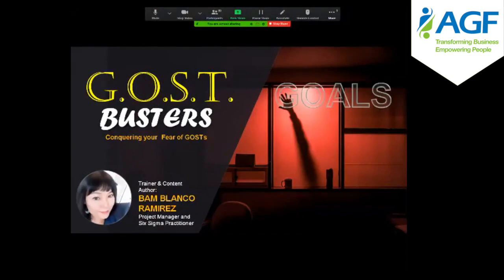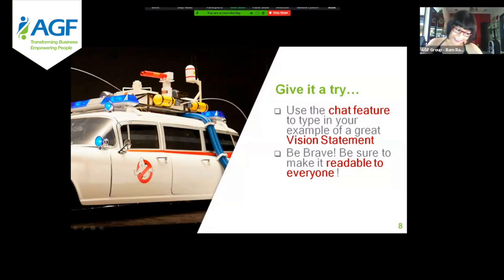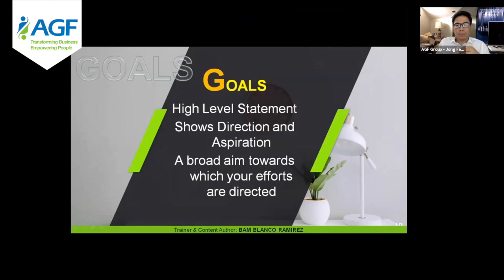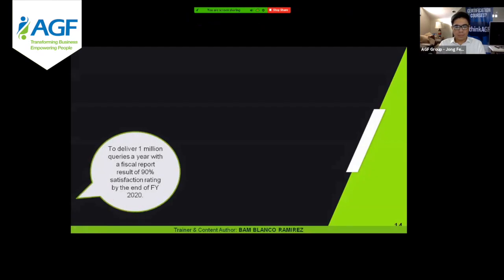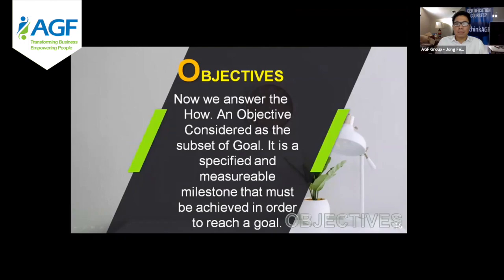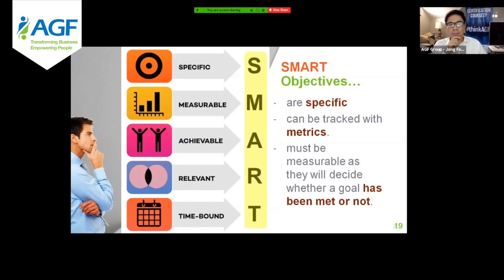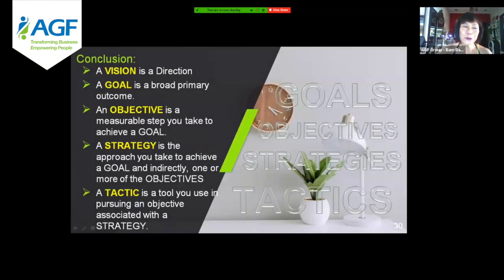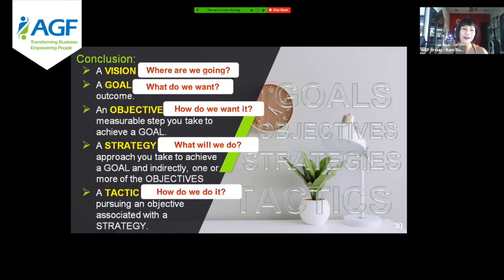Clause 6.2.1 Setting Goals, Objectives, Strategies & Tactics, ISO 9001:2015 and Project Management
Heard about ISO 9001:2015?

If you haven't, no worries! AGF has you covered! Here's a quick video on ISO 9001:2015 in a nutshell.

Learn about the the Plan-Do-Check-Act (PDCA) Cycle, the pertinent clauses for the requirements on ISO 9001:2015 and most importantly know how to meet and exceed your client's expectations while continuously improving your processes! What more could you ask for?

Brought to you only by the best in the business on ISO Consultancy, AGF Consulting Group-PH!

Need help on ISO Consultancy? Looking for a training partner? Choose AGF now! thinkAGF.